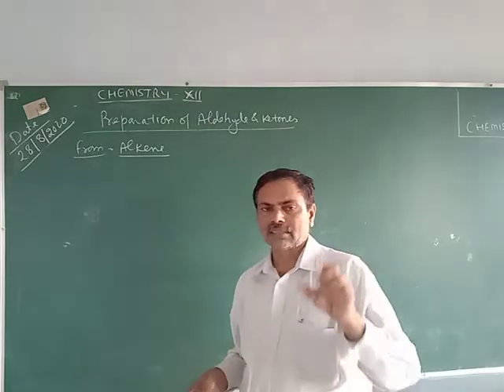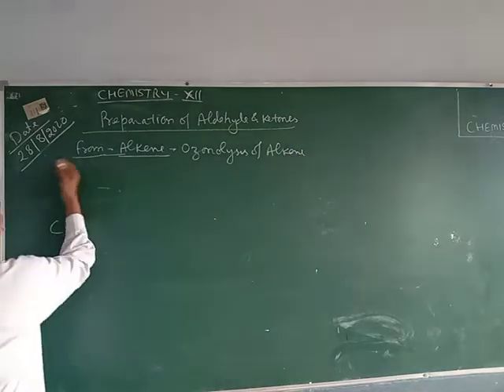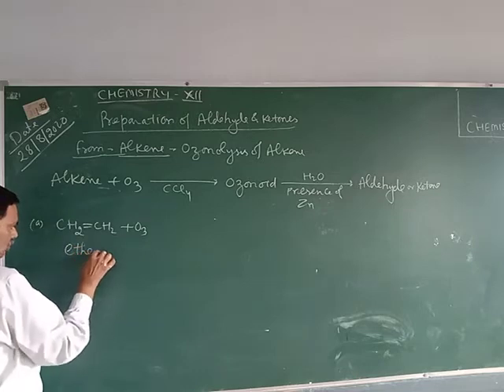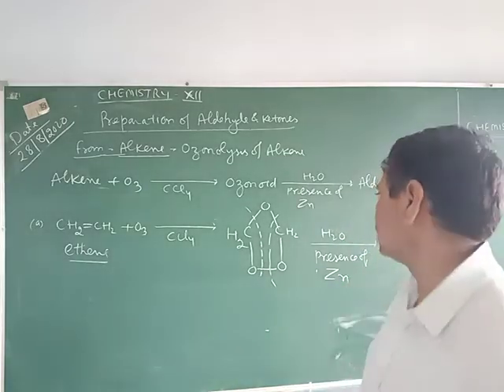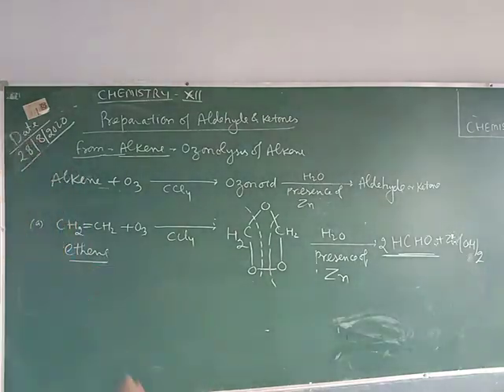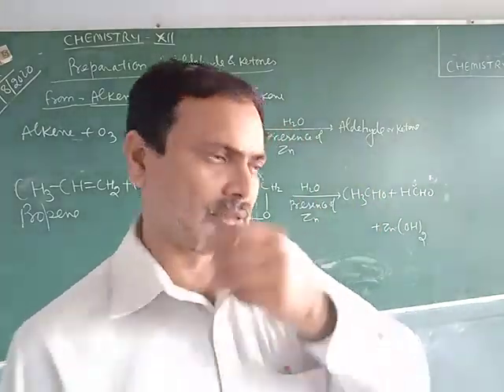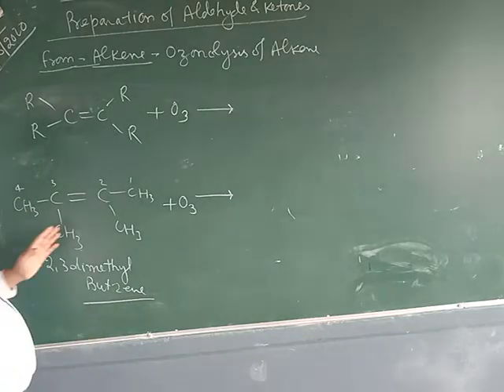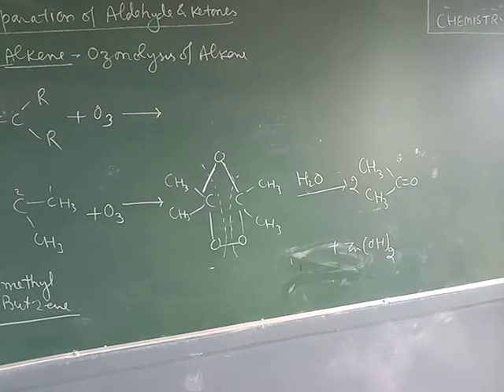Preparation of aldehyde 1 class 12 CHEMISTRY